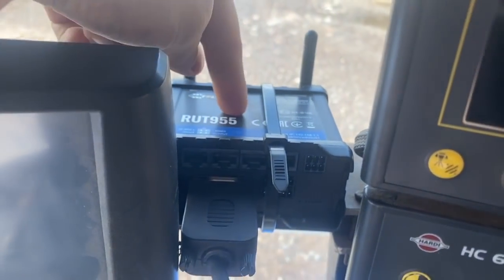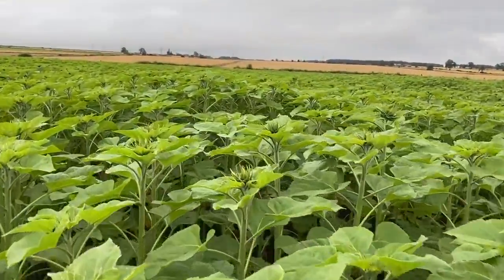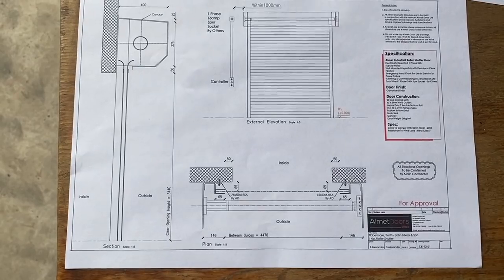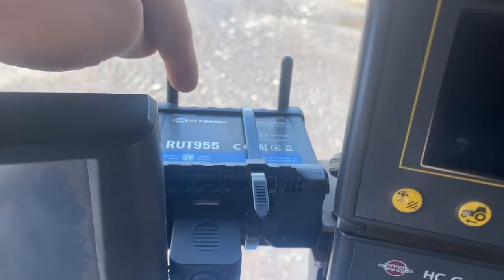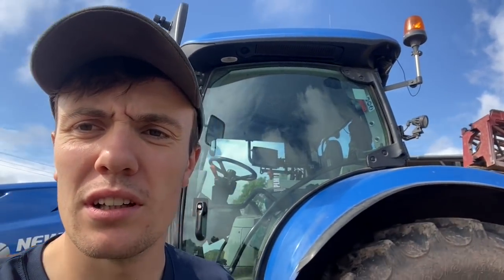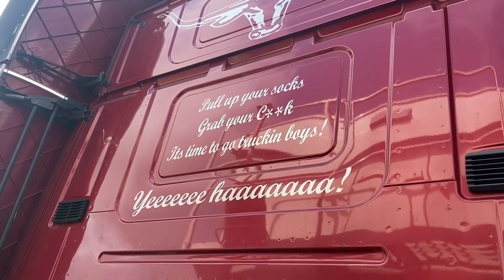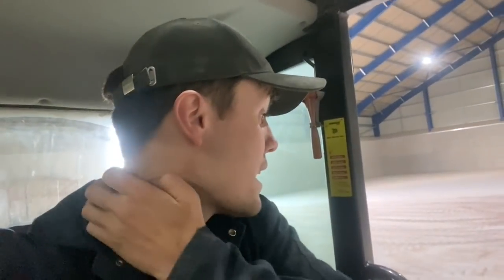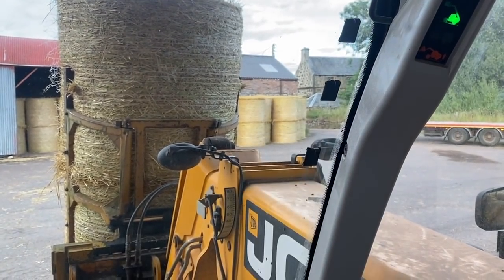STRAW PRICES FLOP | NO WATER | NEW GPS FITTED CRAWFORDFARMS #087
Today the last load of seed barley gets loaded, the water board struggle to fix the water supply, straw loaded and new gps system fitted to Duncs tractor